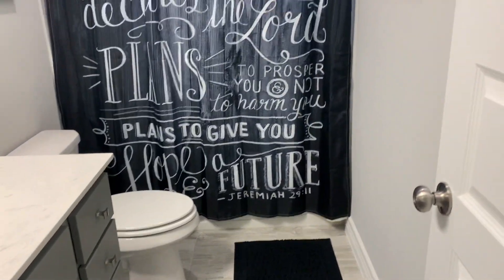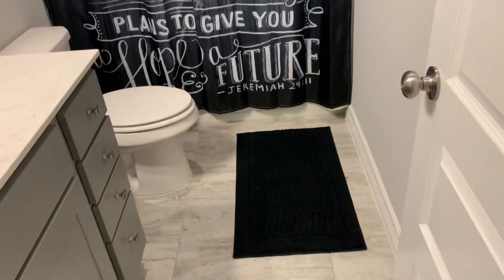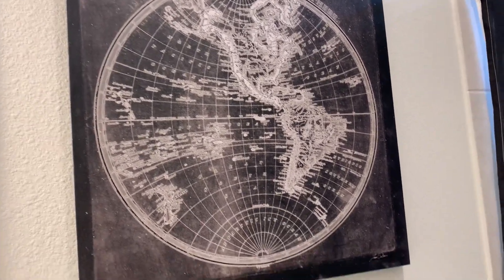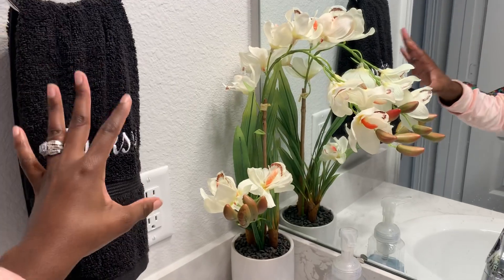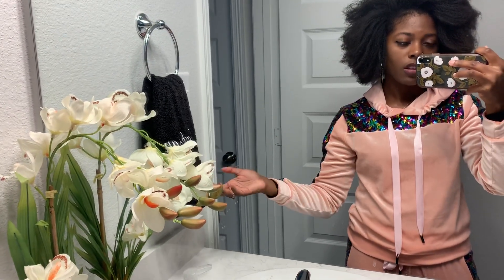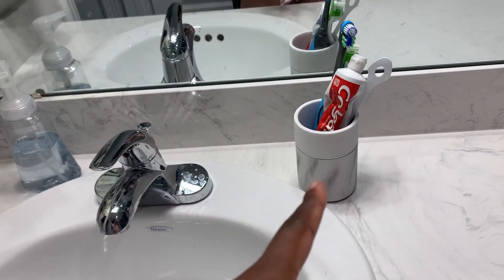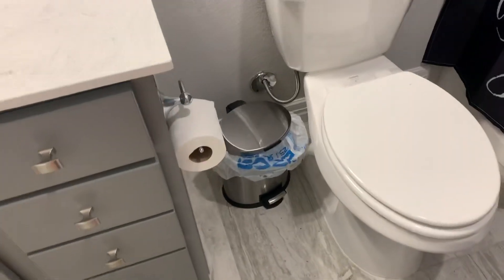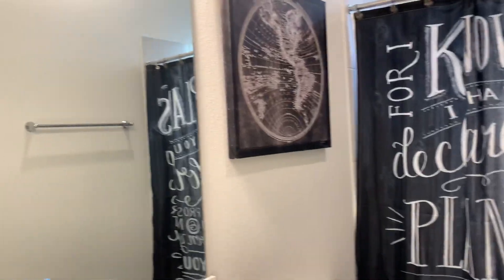| House tour |My Son’s clean and simple bathroom